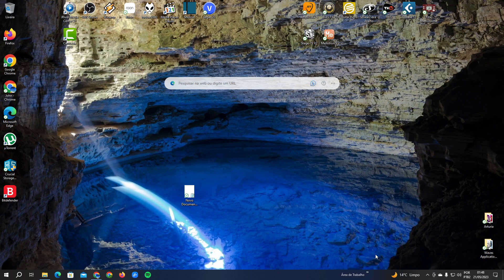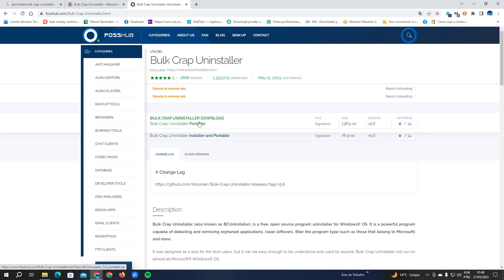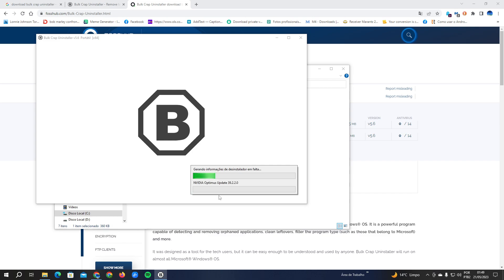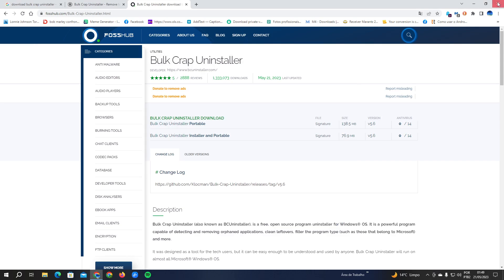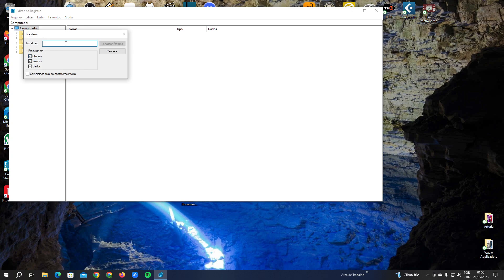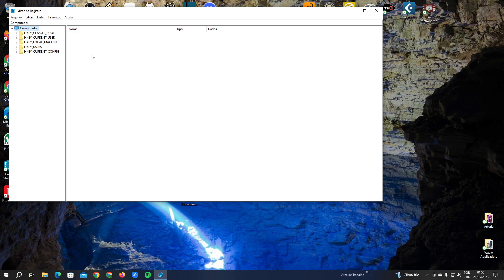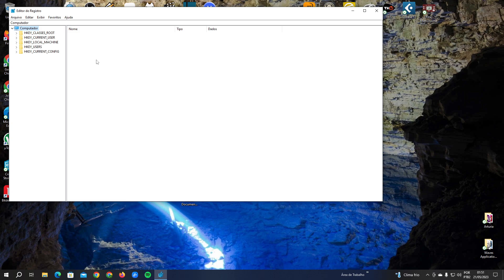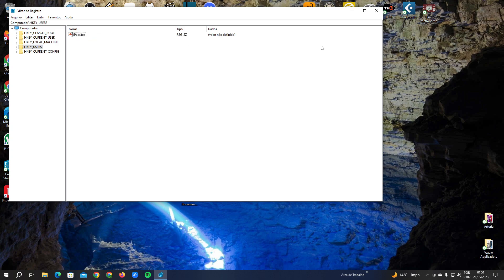How to Remove Bright VPN Completely - 2 Steps Easy